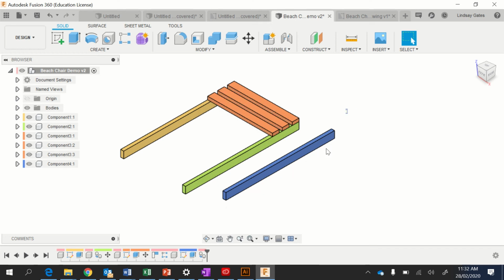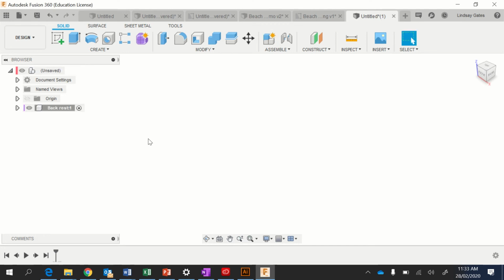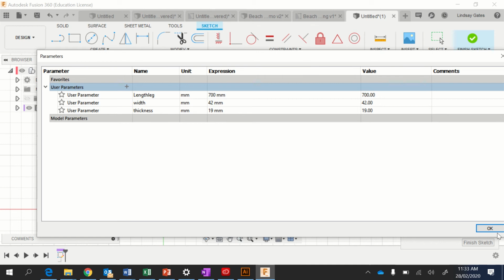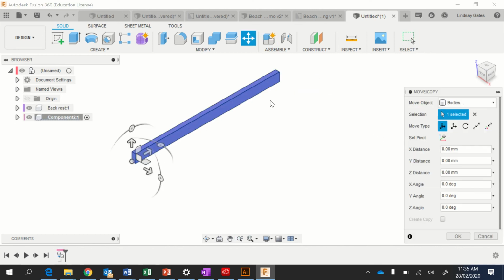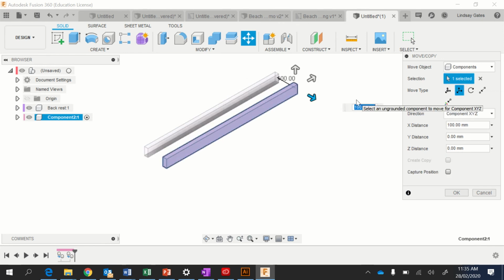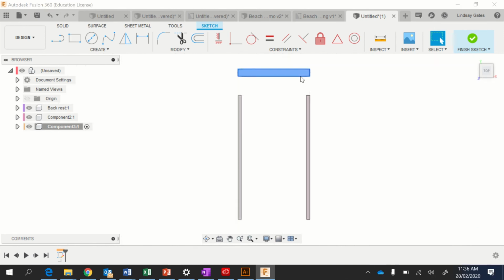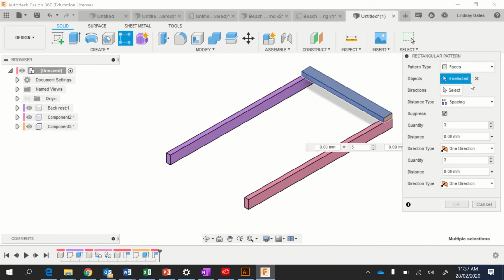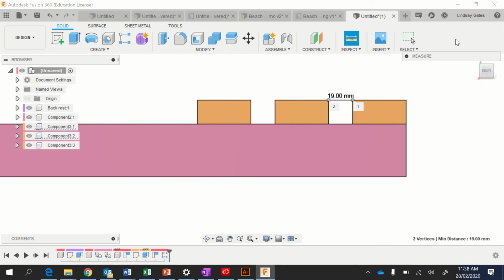Fusion360 Tutorial - Components, parameters, and patterns!